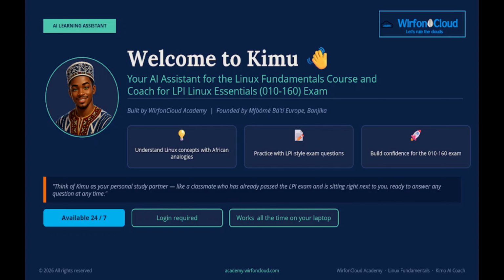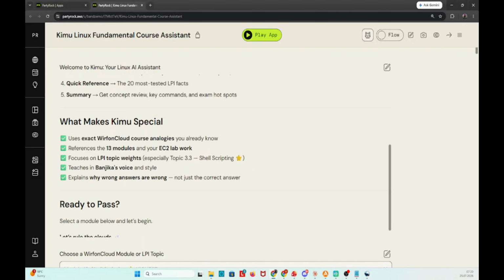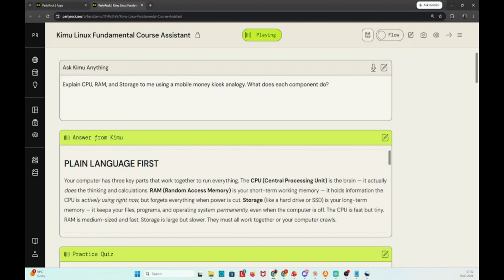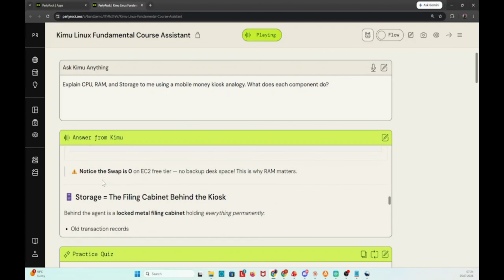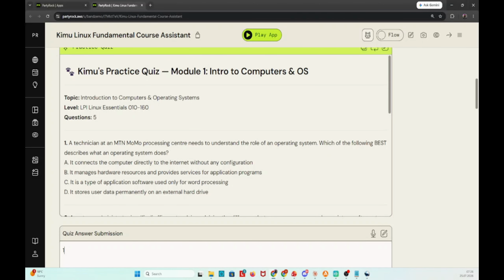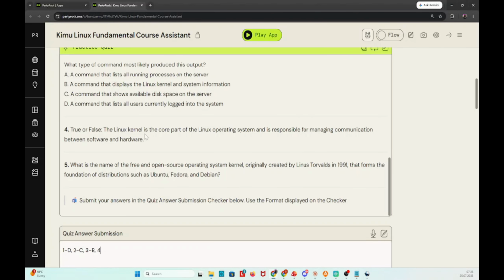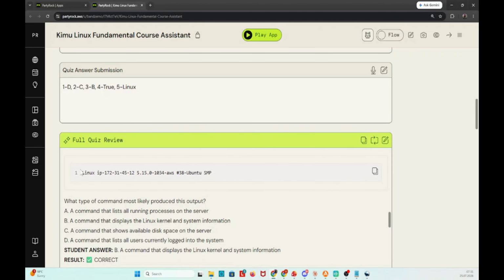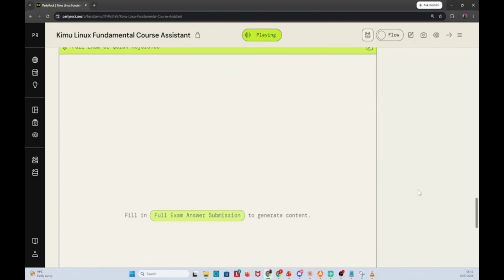Meet Kimu – Your 24/7 AI Study Assistant for Linux & LPI Certification | Linux Fundamentals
Stuck on a Linux concept at 2 a.m. in Kigali, Kumbo or Accra?
Kimo is ready.

Kimo is your AI assistant for the Linux Fundamentals course —
built specifically for this course, trained on the same analogies
you already know, and available 24 hours a day, 7 days a week.

No waiting for office hours. No searching YouTube for answers.
Just ask and you will receive.

In this video I walk you through exactly what Kimo can do
and how to use it — including a live demo.

🤖 KIMO'S 5 MODES
Mode 1 – ASK: Conversational Q&A in plain language
          with analogies you already know

Mode 2 – PRACTICE QUIZ: 5 targeted questions per module
          with explanations for right AND wrong answers

Mode 3 – FULL EXAM MODE: 10 timed LPI-style questions
          You need 70% to pass — exactly like the real exam

Mode 4 – QUICK REFERENCE: The 20 most tested LPI facts
          Perfect for the week before your exam

Mode 5 – MODULE SUMMARY: Key concepts, commands
          and exam hot topics for each module

⏱ TIMESTAMPS
0:00  – What is Kimo? (bus station analogy)
0:57  – Kimo's 5 study modes explained
2:11  – Live demo: asking Kimo about CPU, RAM & storage
4:50  – Kimo's mobile money analogy in action
7:32  – Live demo: Practice Quiz mode (Module 1)
11:03 – How Kimo reviews wrong answers & explains why
12:34 – Full Exam mode (10 questions, LPI style)
13:03 – Quick Reference Card demo
13:45 – Module summary & key concepts

📌 QUICK NOTE
What makes Kimo different from just asking ChatGPT?

Kimo is trained on THIS course specifically.
Same analogies. Same lab work. Same teaching style.
Same modules. It even explains why wrong answers are wrong —
not just what the right answer is.

If you are stuck, confused, or just want to test yourself
before the LPI exam — Kimo is your first stop.

Enrolled students get access to the Kimo link
inside the course platform.

Questions or issues? Drop them in the Discord channel 👇

🔗 LINKS
▶️ Module 000 – Course Overview: [link]
▶️ Module 001 – What's Inside a Computer: [link]
▶️ Module 002 – Linux Distros, SSH & Package Management: [link]
▶️ Next: Module 003 – The Linux Terminal & Shell: [link]

Let's roll. 🚀

📌 Pinned Comment
👋 Quick question for the community:

What time of day do you usually study Linux?

A) Morning before work
B) Afternoon
C) Late night (Kimo's favourite shift 😄)
D) Weekend only

Drop your answer below 👇

And if you've already used Kimo — what mode helped you most?
The quiz mode or the ask mode? Tell us! 🌍
Kimo is available 24/7, just  login, and works on your   laptop — whether you are studying in Kigali, Lagos,  Bamenda, Berlin, London or Texas Toronto.

📘 Linux Fundamentals for Cloud Learners Book
Check your local Amazon page and search for title

Foundation First — The African Tech Podcast
We demystify IT, cloud and AI, and make it fashionable for all.

I'm Banjika, AWS Instructor in, six-time AWS Community Builder. Every concept on this channel is taught through African life you already know — Foundation First means you understand before you memorise.

Companion book: search "Linux Fundamentals for Cloud Learners" on Amazon
Questions? We're happy to help — academy.wirfoncloud.com